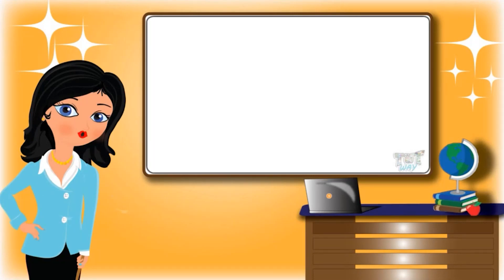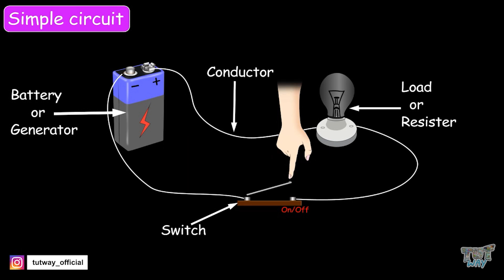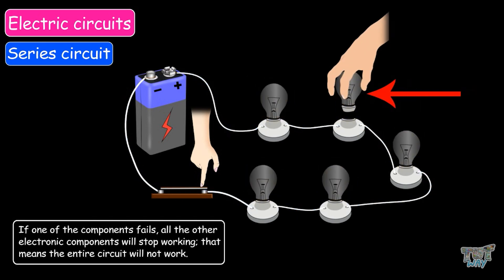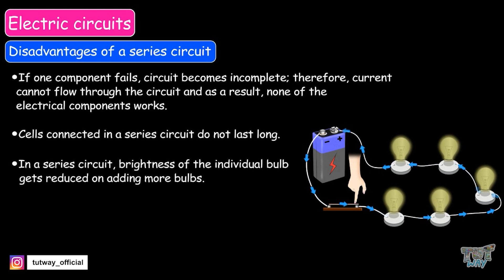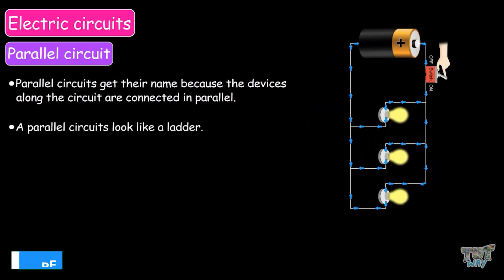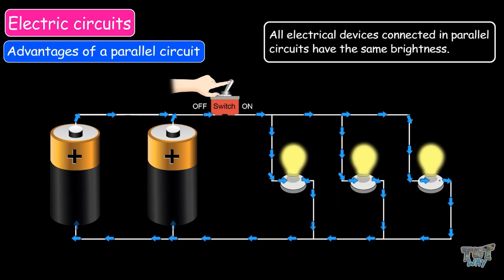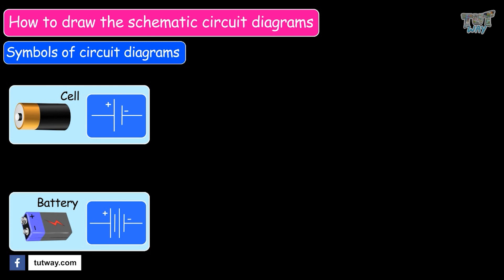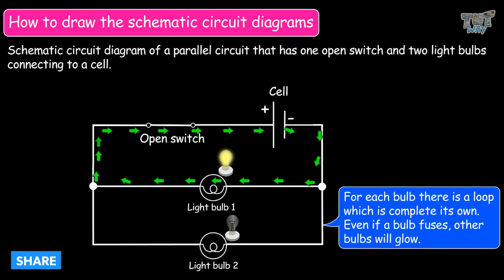Electric Circuits | Simple Circuit | Types of Electric Circuits | Series Circuit | Parallel Circuit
Electric Circuits | Simple Circuit | Types of Electric Circuits | Series Circuit | Parallel Circuit | Science
Types Of Circuits | Series Circuit | Parallel Circuit | Electricity UNIT(PART-5) | Grade-7,8
This educational video explains about Electric Circuits. This will help them a lot in their daily routine.
TYPES OF ELECTRIC CIRCUITS
Have you ever wondered; what is present inside your computer, cell phone, or any other electronic device?
All of these systems are made up of a circuit.
An electric circuit is a pathway through which an electric current flows.
A simple electric circuit consists of a battery, conducting wires, and an electrical device to operate.
An electrical device converts electricity into other forms of energy.
For example, a light bulb converts electricity into light and heat energy.
A battery is the source of electricity.
A wire is made up of a conducting material that allows an electric current to pass through it. For example copper wire.
The function of a switch is to start or stop the flow of electrons.
When the switch is closed or on, the circuit is complete and the current starts flowing through the closed circuit.
Thus, a closed circuit is a circuit with no gaps in it.
A circuit connected to a dead battery may not perform any work but it is still considered as a closed circuit.
Whereas,
When the switch is off, or if a wire is broken; in both the cases, Circuit is incomplete. Current cannot flow through an open circuit.
Current flows only when the circuit is closed.
When the current flows, an electric bulb starts glowing.

There are two types of electric circuits

(1) Series circuit and
(2) Parallel circuit.
Watch the complete video to learn more about types of circuits.

Electric Circuit | Simple Circuit | Types of Electric Circuits | Series Circuit | Parallel Circuit | Science